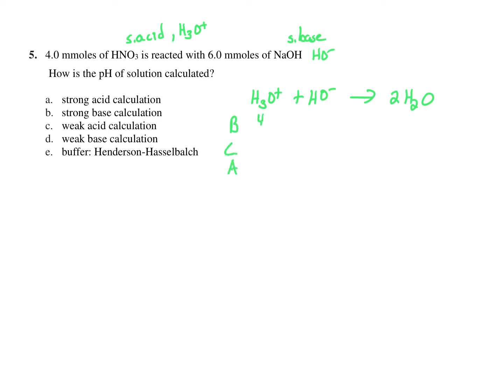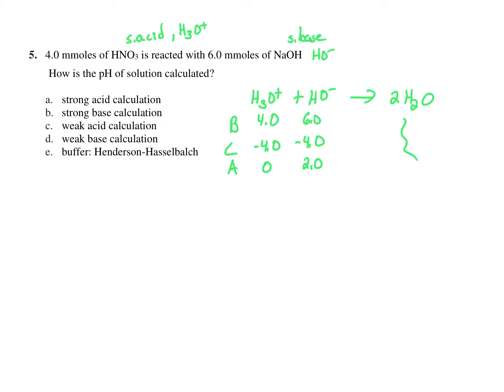SOC_14_concept_titration_Q5.mp4